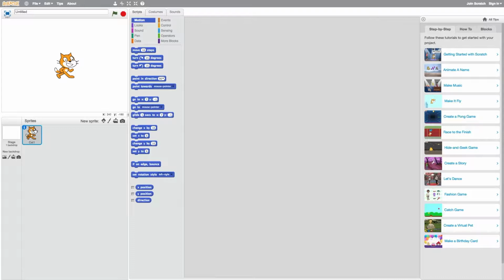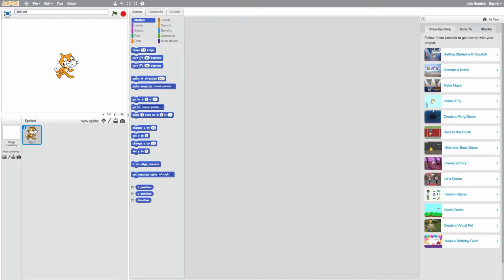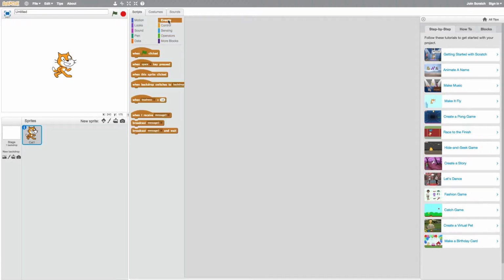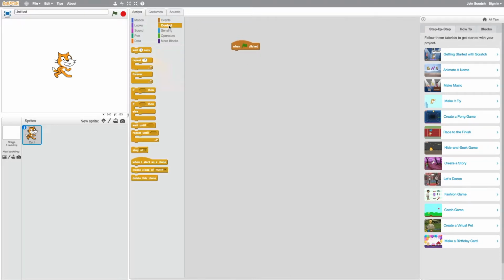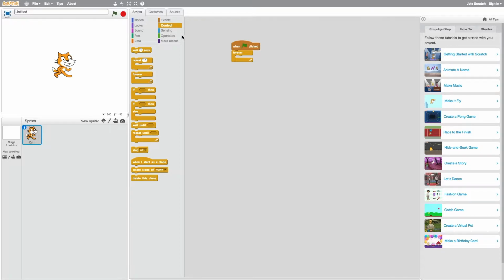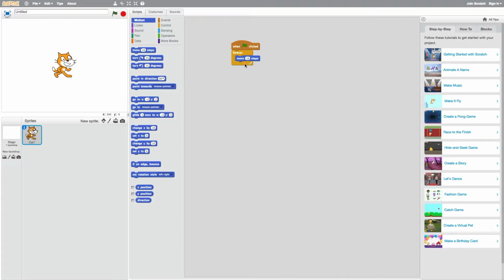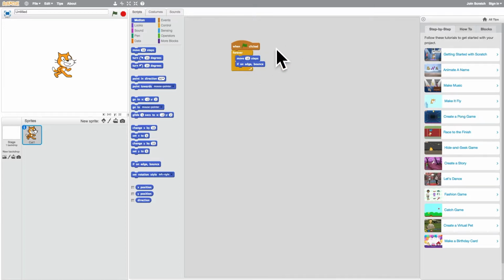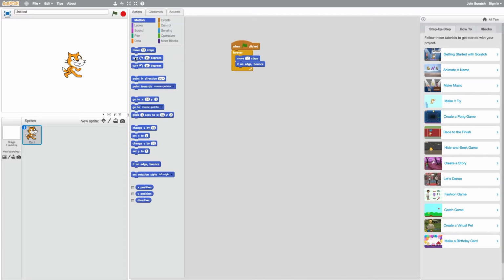Scratch Tutorial : Move a CHARACTER RANDOMLY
In this scratch tutorial we are going to look how to move a character randomly in scratch.